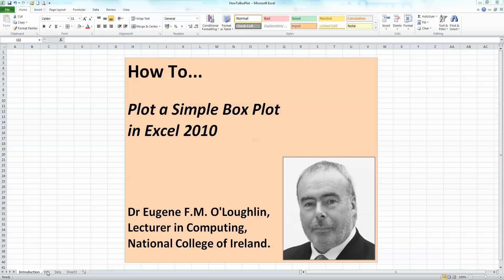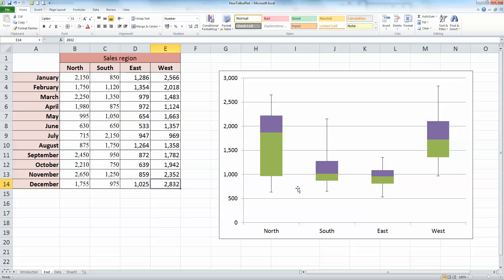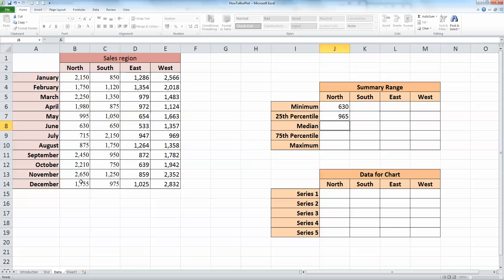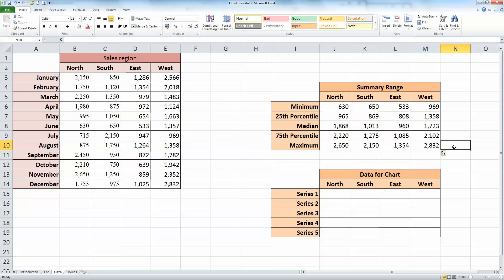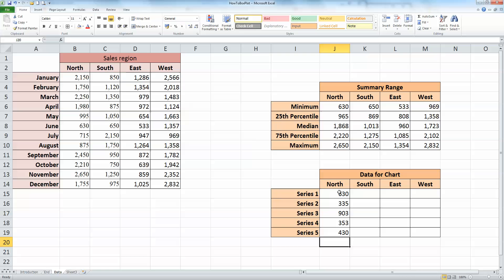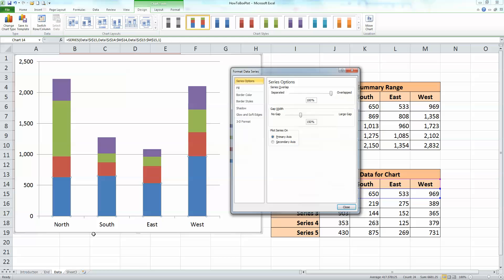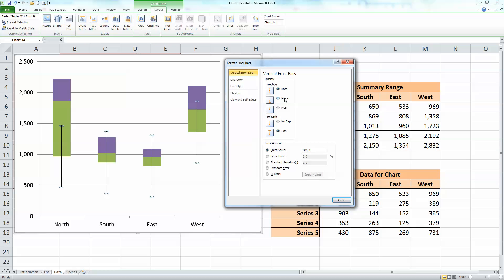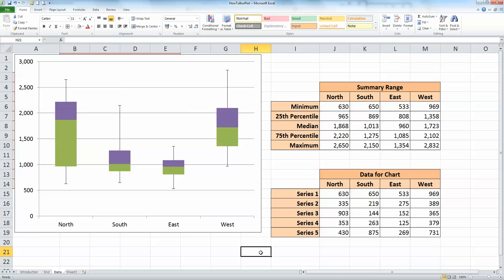How To... Draw a Simple Box Plot in Excel 2010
Learn how to draw a Box Plot (also known and quartile or box and whisker plots) in Excel 2010. Excel does not have a tool to draw box plots, so you need to prepare your data into a format that can be used for the plot.